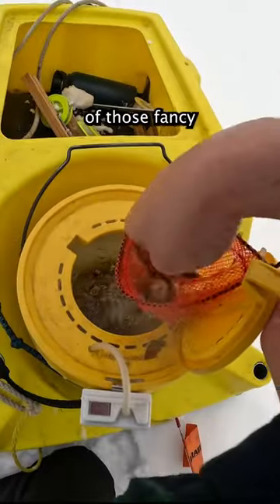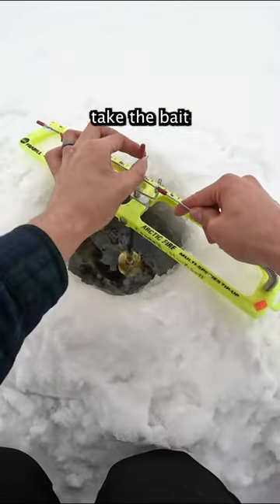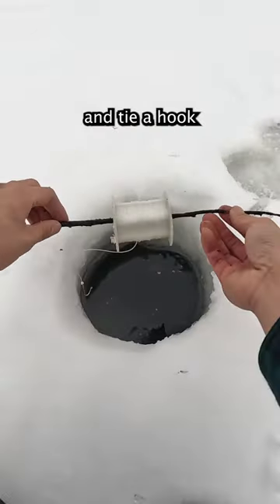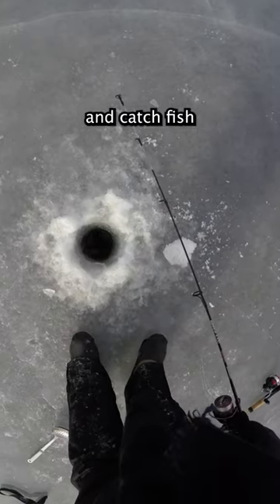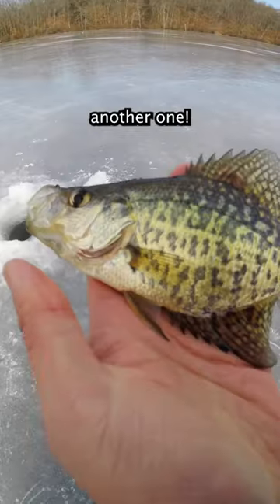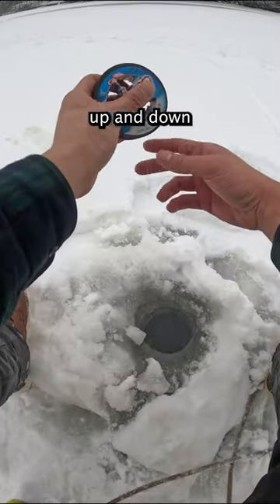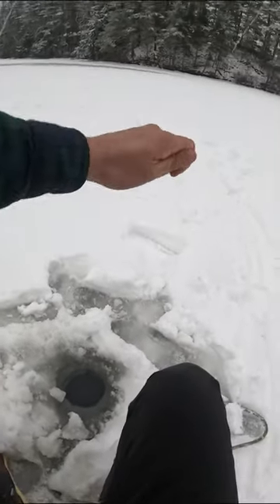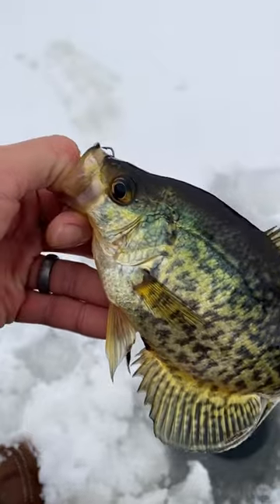How to Ice Fish without Ice Fishing Equipment